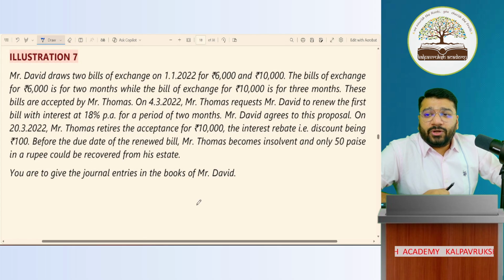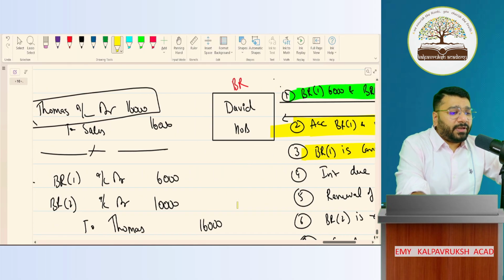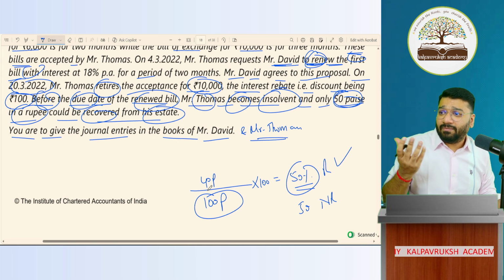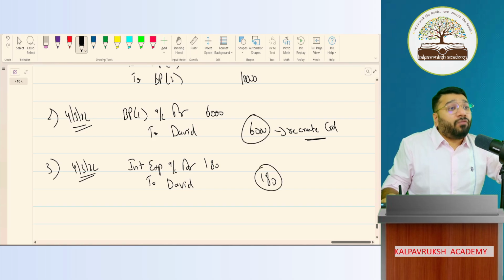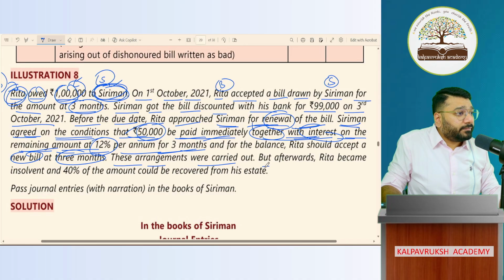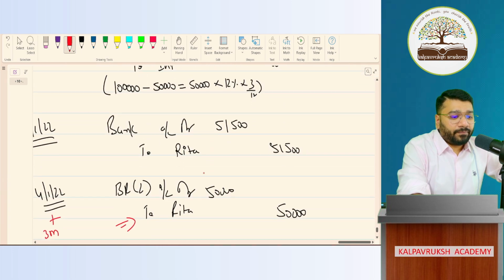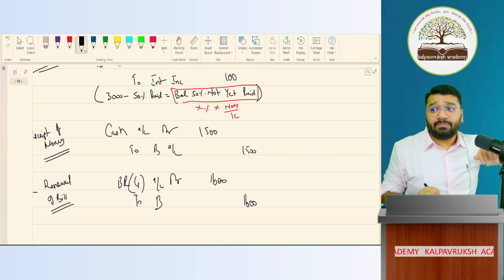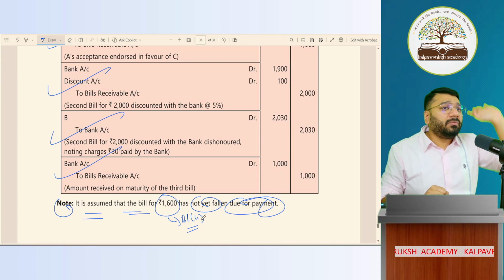Ch 6 Class 9 BOE illus 7 & 8 and PQ 2